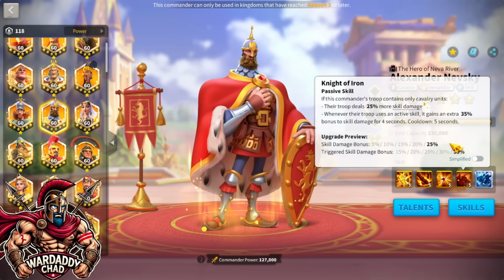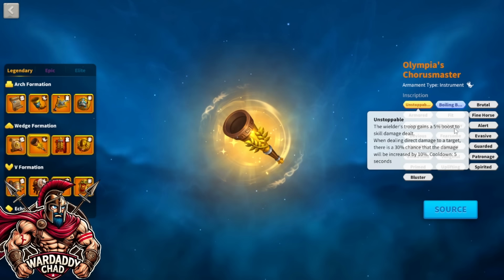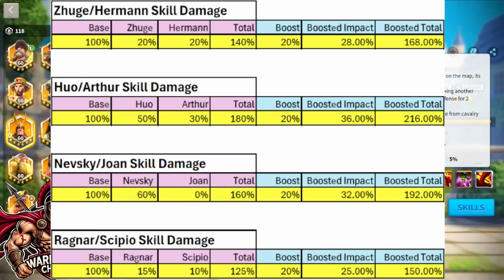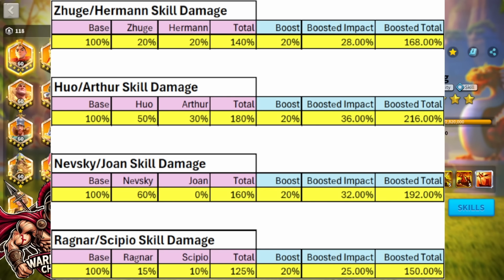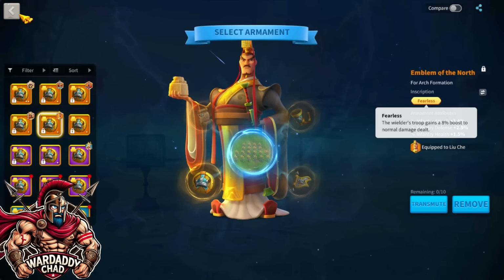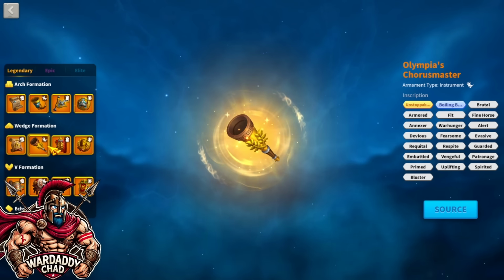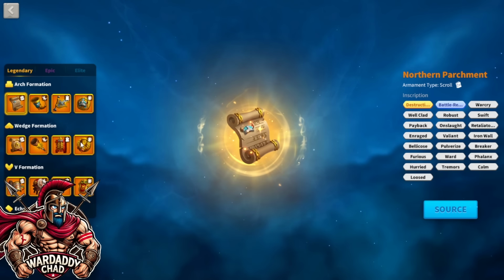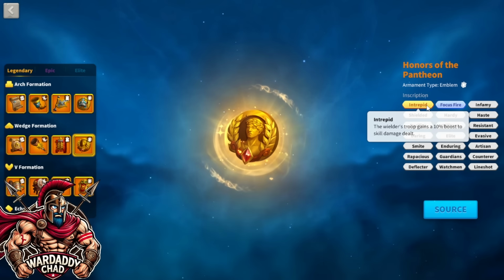Boost vs. Bonus: Learn How to Calculate Stats for Max Damage - Rise of Kingdoms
Check out the difference between "Bonus" and "Boost". We go through the calculation!
0:00 - Introduction
1:25 - Difference between Bonus and Boost
4:42 - Boost Calculations
9:20 - Normal Damage Bonus to Boost
12:40 - "Resistance" Explained
15:09 - Conclusion